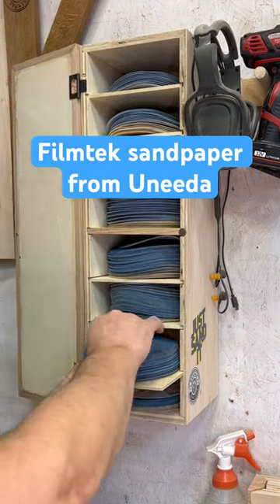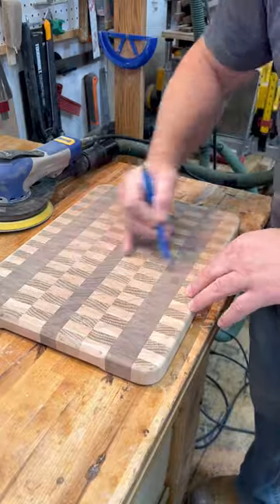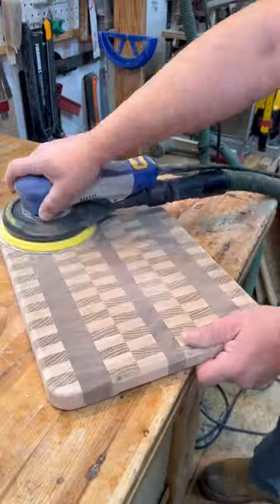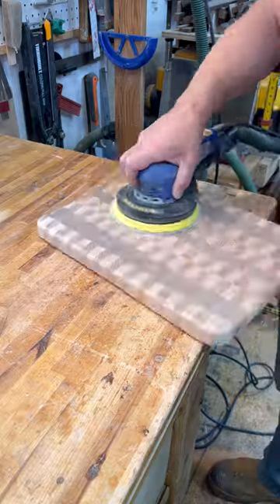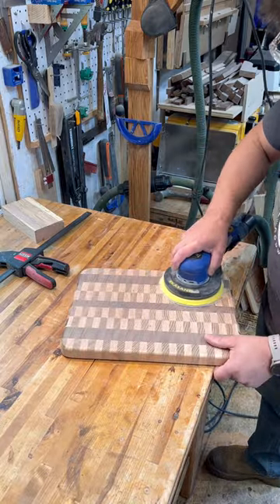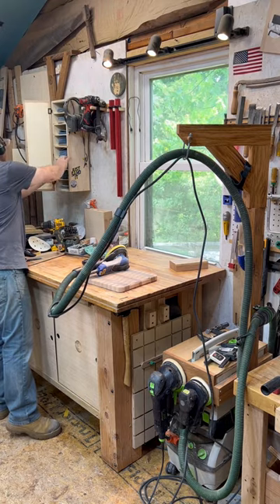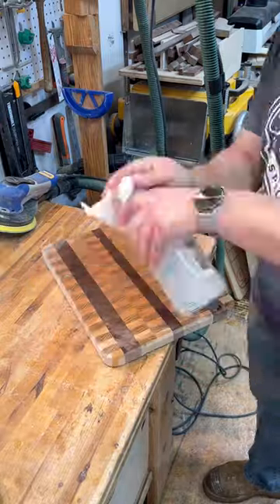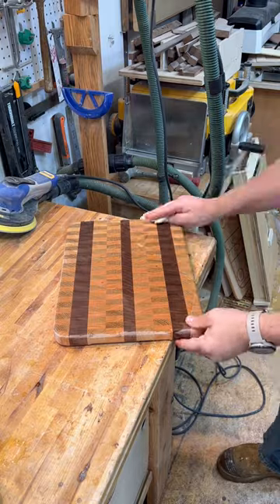Filmtek random orbit sandpaper from Uneeda